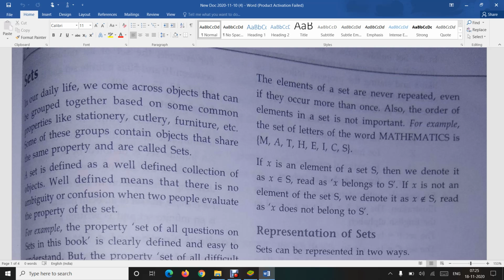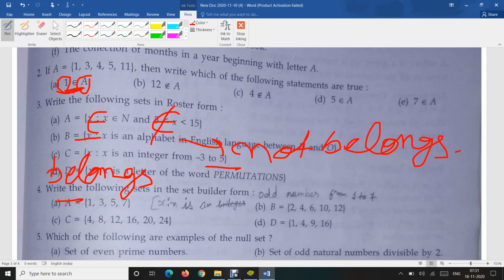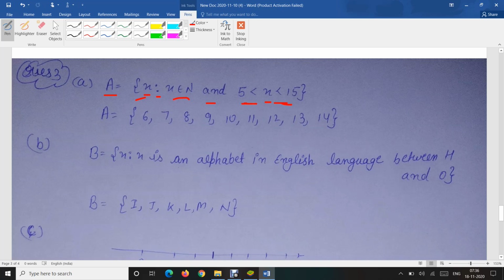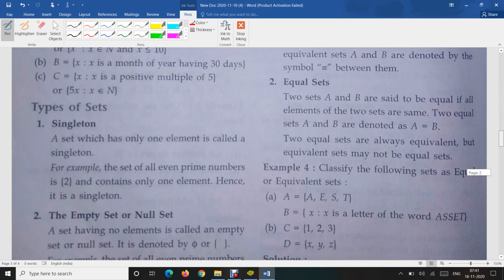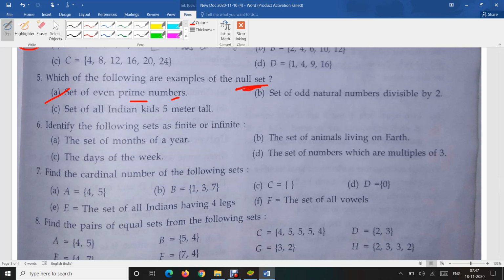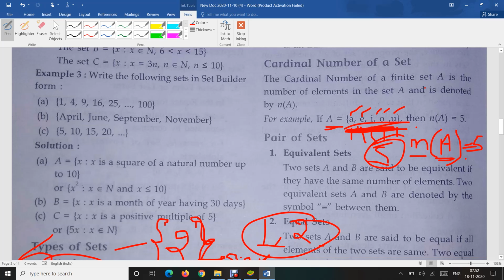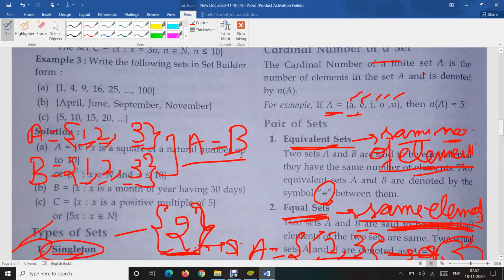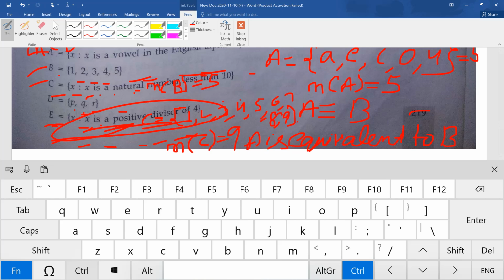Class 7, Ex- 19.1